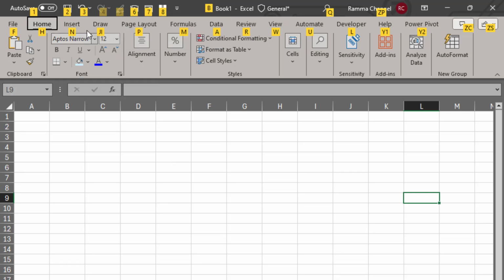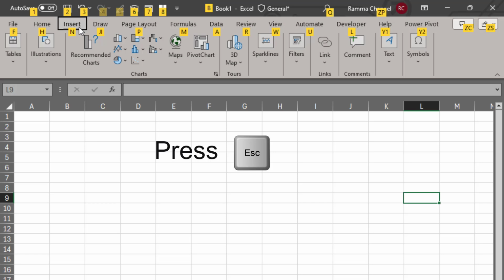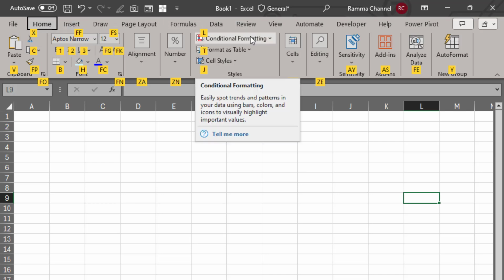Excel Without the Memorization: Unlock the Power of Shortcuts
This video introduces a bunch of cool shortcuts in Excel that you can use without having to memorize them beforehand. You'll learn how to save time and become more efficient in using Excel with these magical shortcuts, making your work easier and more efficient."